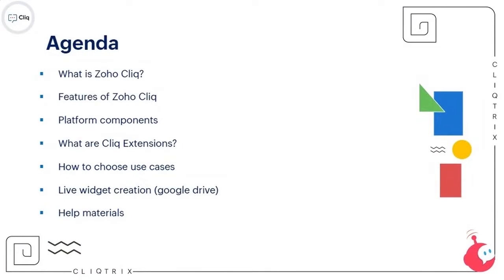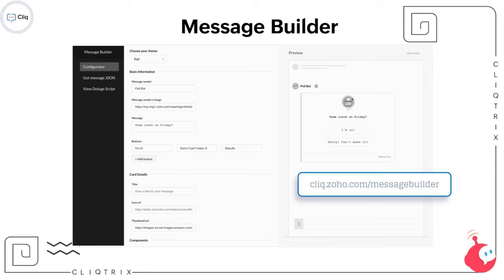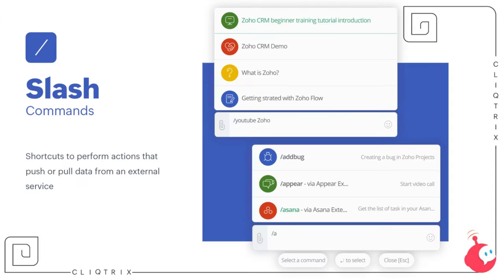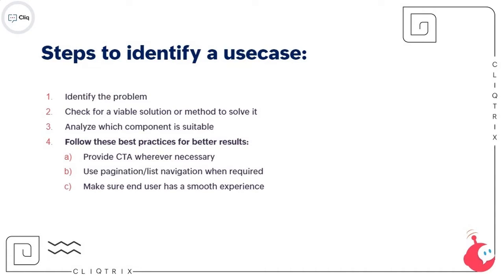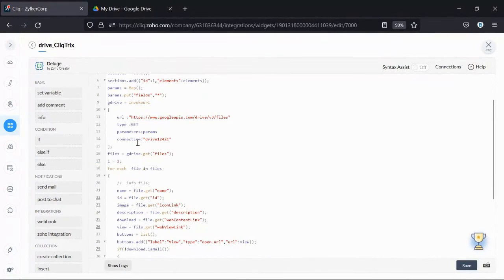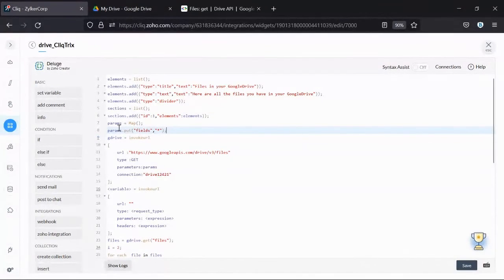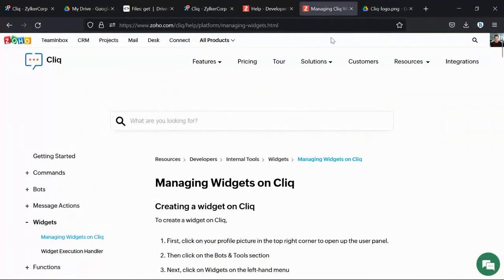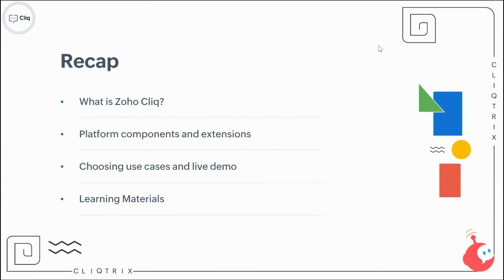CliqTrix'23 | An overview of Zoho Cliq Platform | Getting Started Videos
In this webinar, we will give a short introduction to Zoho Cliq and help you get started with the Zoho Cliq Platform. We will be directing you through the materials available in our help center to start building your app and also share some real-time use cases.